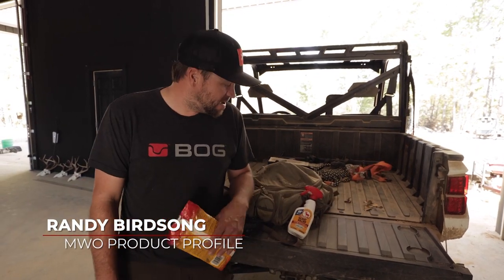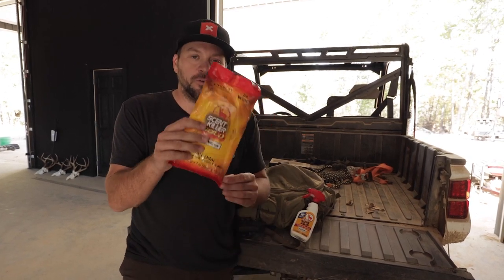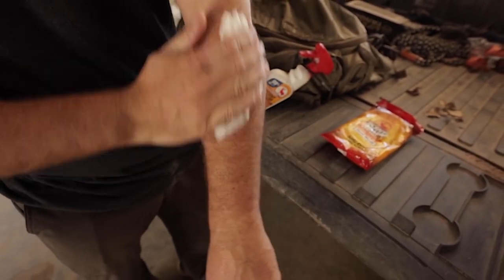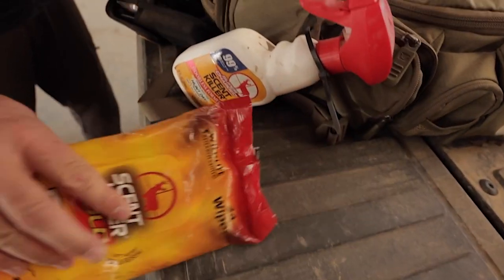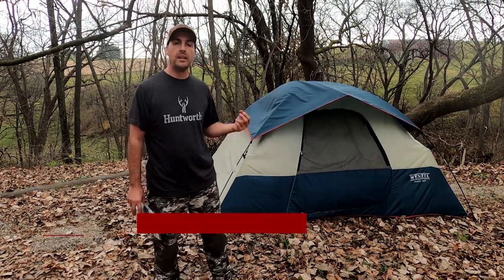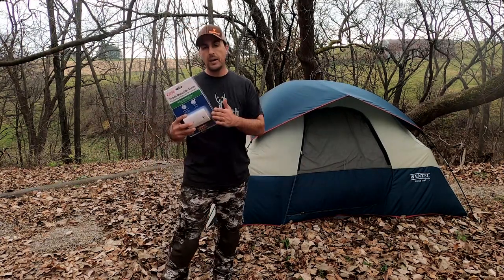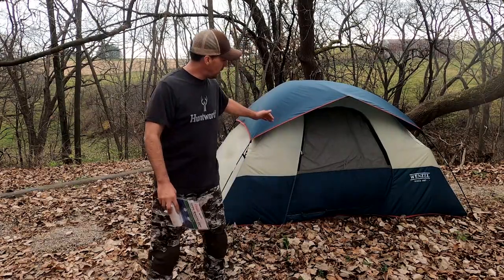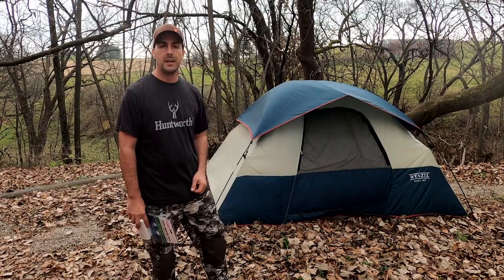MWO Tips; Scent Elimination in the Field, and CO monitoring while camping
Randy Birdsong talks about eliminating scent in the field, and Dennis Leppell shows a couple easy and cheap ways to protect from carbon monoxide poisoning when cold weather camping